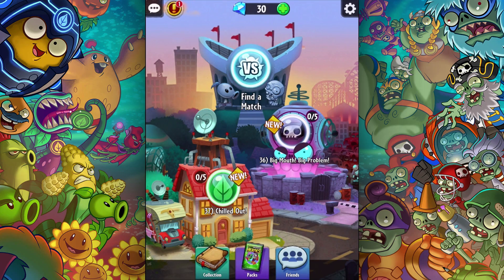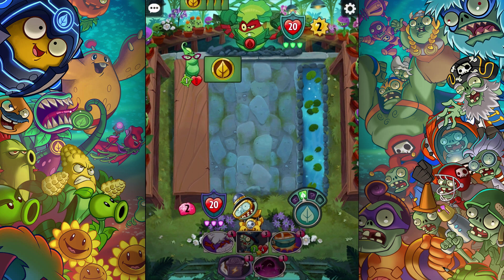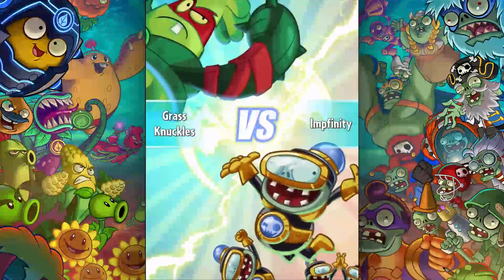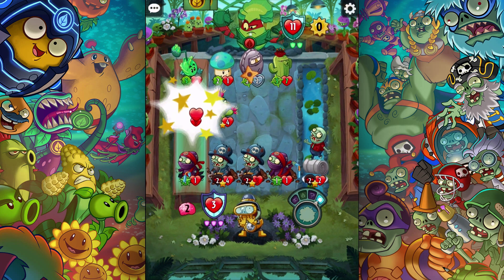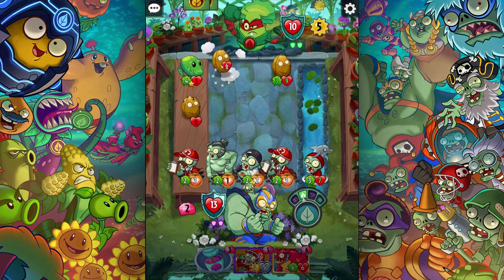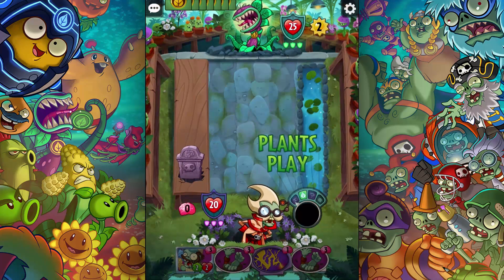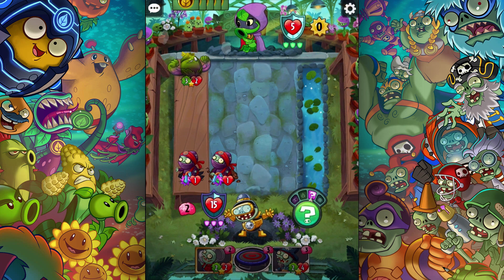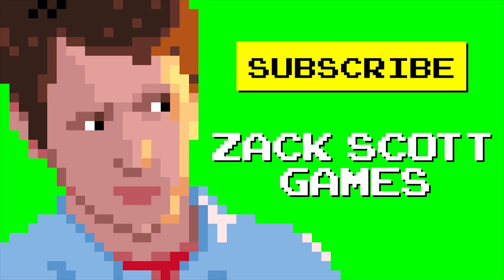Plants vs. Zombies: Heroes - Gameplay Walkthrough Part 75 - Big Mouth! Big Problem! (iOS, Android)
Plants vs. Zombies: Heroes Gameplay Walkthrough Part 75! Zombies Mission 36 gameplay!

🎬 Exclusive Videos!

GAME INFO
Developer: PopCap Games
Publisher: Electronic Arts
Platforms: iOS, Android
Release Date: 2016